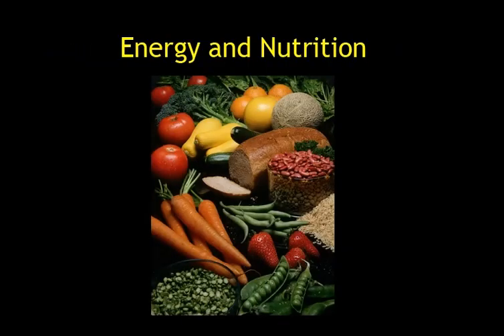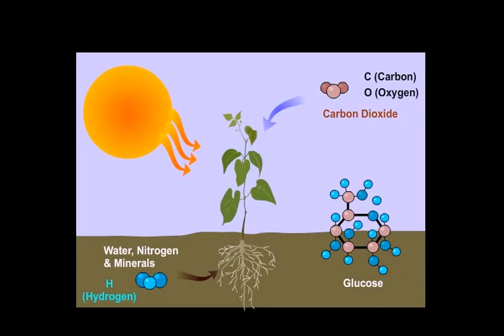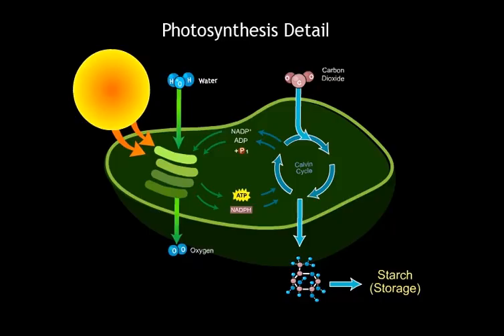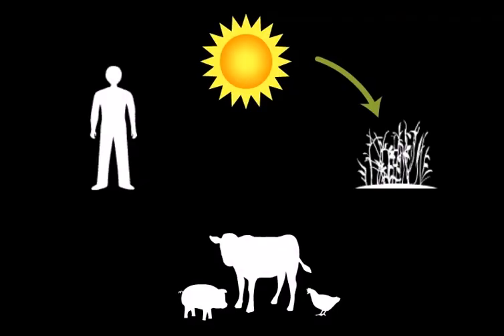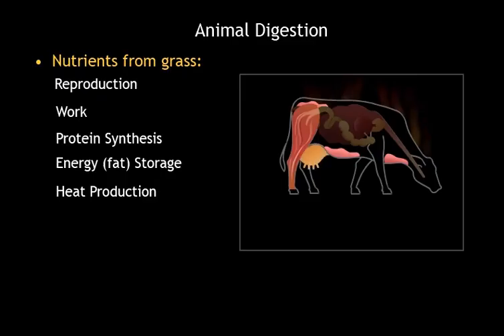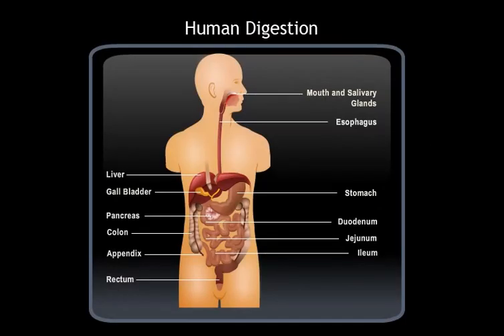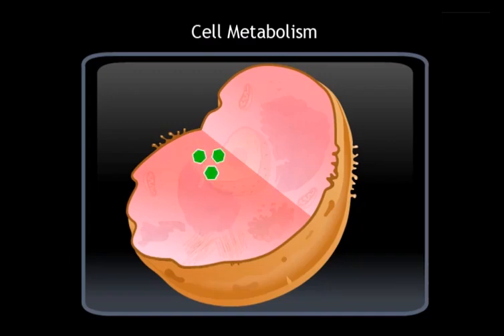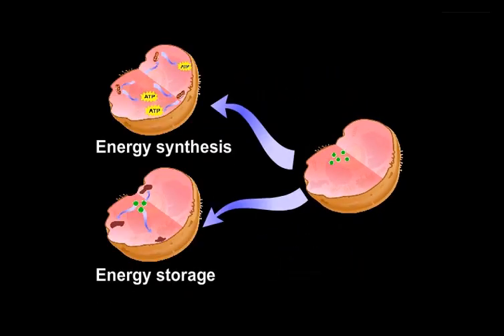The Science of Human Energy Balance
Lesson One:  Where does our energy come from?
This is a short video lesson on the source of biological energy in humans.